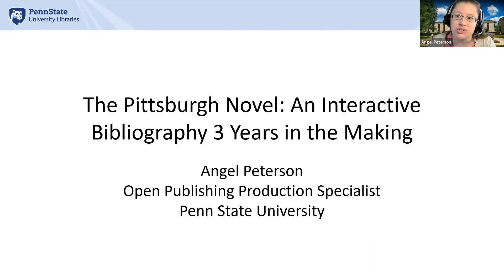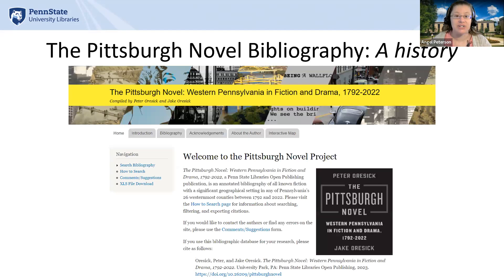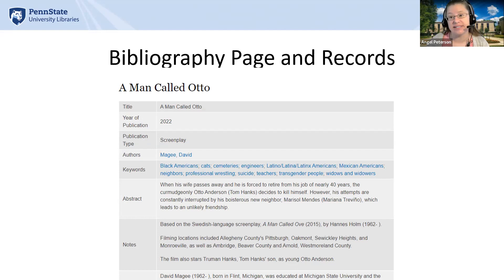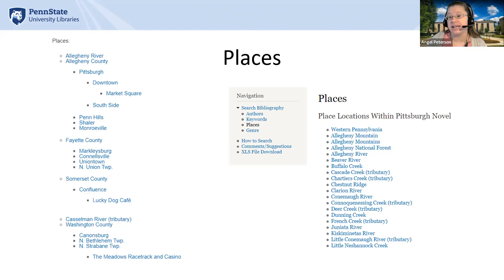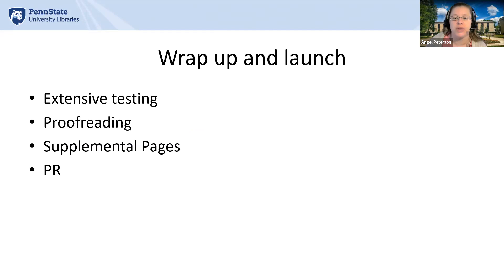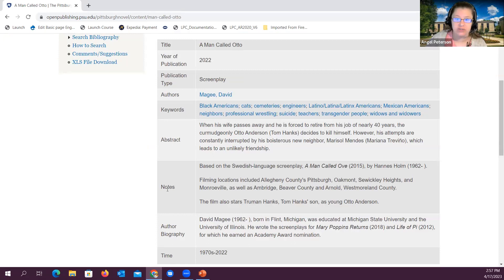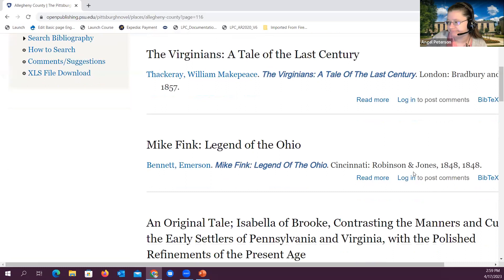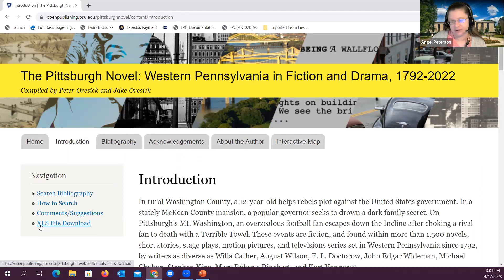LPForum23: The Pittsburgh Novel: An Interactive Bibliography 3 Years in the Making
A presentation at the 2023 Library Publishing Forum

Presenter: Angel Peterson